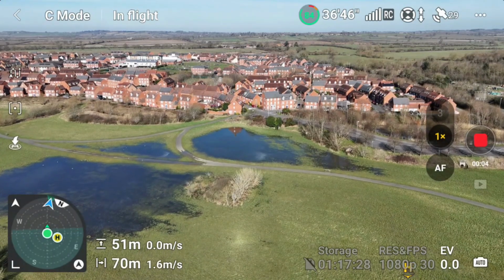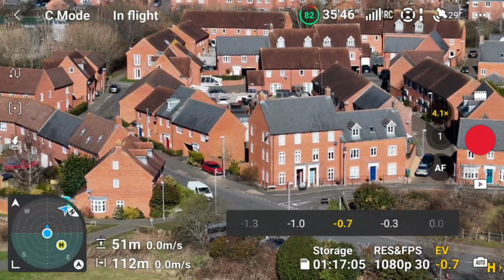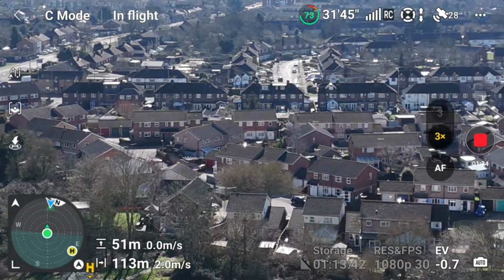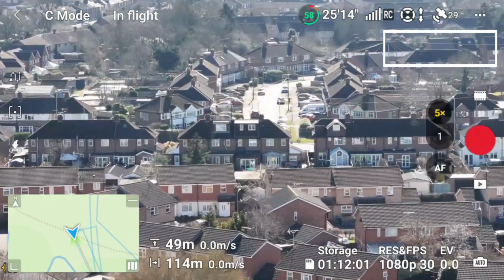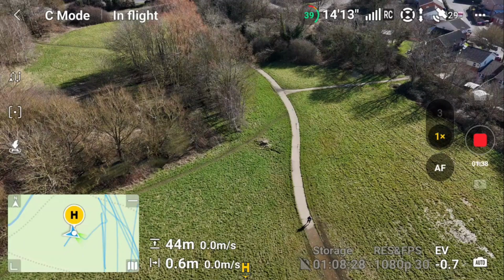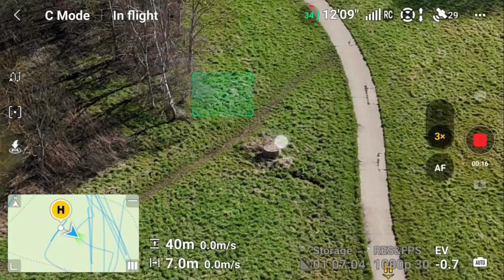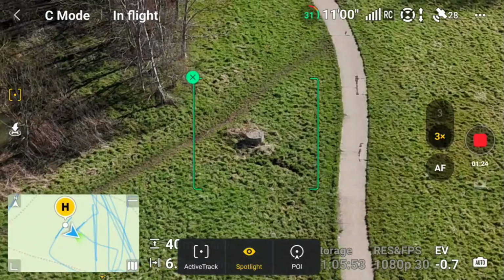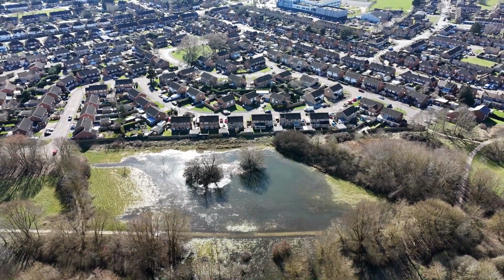Essential Drone Tips You NEED to Know — ND Filters, POI Fixes & Better Shots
Whether you’re flying for fun or for professional work, these simple drone tips will instantly improve your footage. In this episode, I break down three essential skills every pilot should master:

• ND Filters — when to use them and why they matter
• POI Fixing — how to correct that strange orbit behaviour
• Drone Perspective Filming — a quick intro to more cinematic shots

These are lessons learned from years of real‑world flying across commercial and creative projects. If there’s a topic you’d like me to explore or a technique you want explained, drop it in the comments — I’m always happy to help you level up your aerial skills.